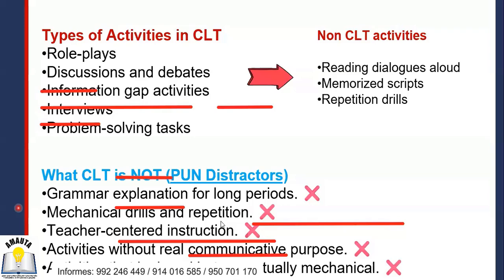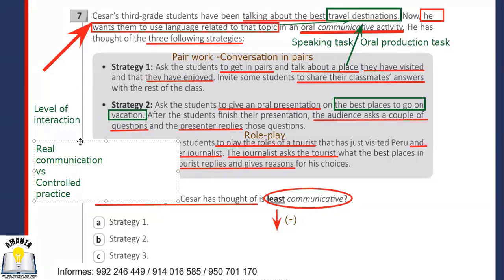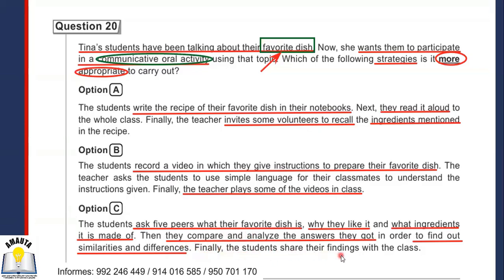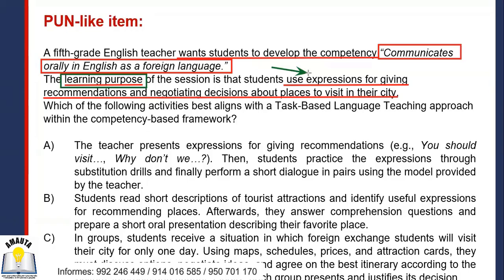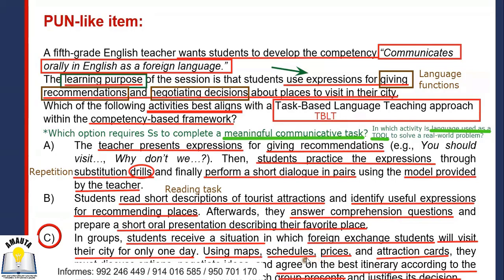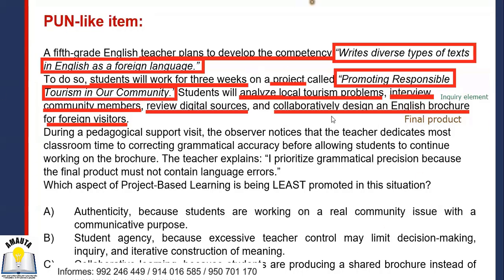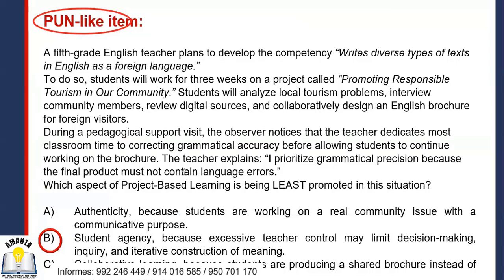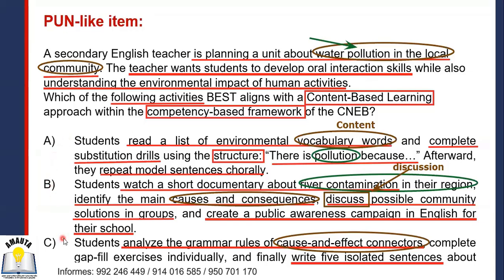SÁBADO 23 DE MAYO - INGLÉS - FIORELA